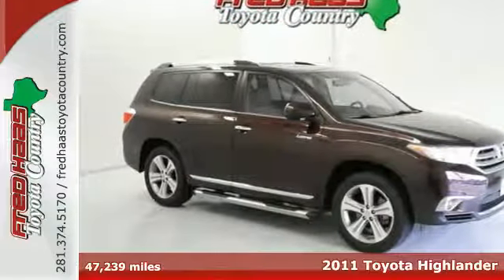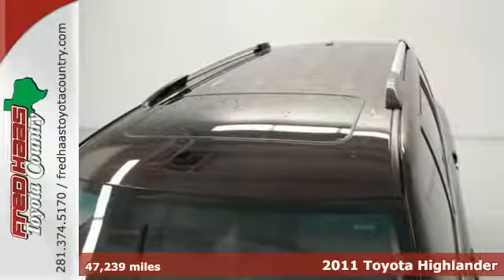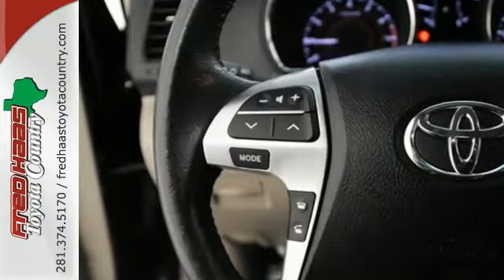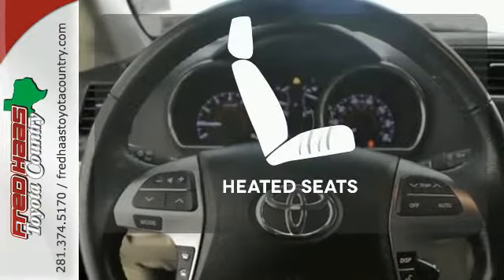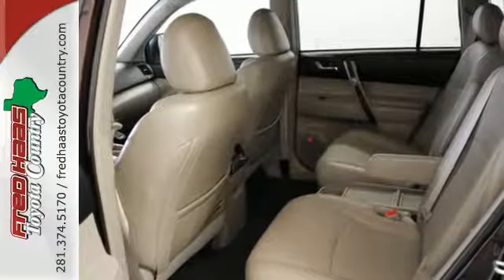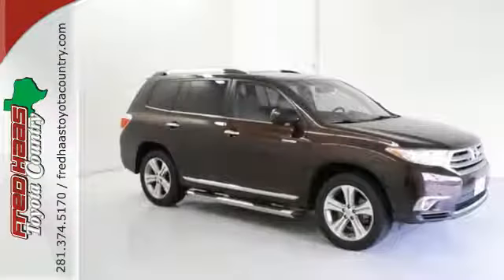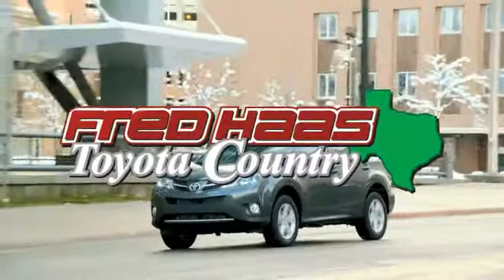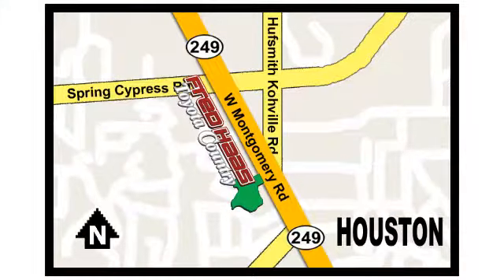2011 Toyota Highlander Houston Spring, TX BS033127T - SOLD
Year: 2011
Make: Toyota
Model: Highlander
Engine: 3.5L V6 SMPI DOHC
Transmission: 5-Speed Automatic with Overdrive
Color: Red
Mileage: 47239
Stock #: BS033127T
VIN: 5TDYK3EH4BS033127
Clean CarFax History, Leather, CD, Sunroof, **ONE OWNER**, ***FACTORY WARRANTY***, and NAVIGATION. Elevating the ride. **TOYOTA CERTIFIED & Includes our EXCLUSIVE LTD LIFETIME ENGINE WARRANTY!** You won't find that anywhere but here, at Fred Haas Toyota! Put down the mouse because this stunning-looking 2011 Toyota Highlander is the one-owner SUV you've been thirsting for. Consumer Guide named the Highlander a 2011 Recommended Midsize SUV! Based on the Toyota Camry (with a touch of Lexus DNA added in too,) this Highlander Limited is as solid as it gets in its price range. What are you waiting for? Call or come by today! ***For a no-hassle experience contact the Fred Haas Toyota Country Internet Team to honor this special internet price *** Our commitment to customer service is second to none. We are dedicated to giving our customers the best internet buying experience possible. Our primary concern is the satisfaction of our customers. Need to trade up? We also offer one of the most comprehensive parts and service departments in the automotive industry! We are located on the south bound feeder road of S.H. 249 between Spring-Cypress & Jones Road. Just 10 minutes north of the beltway or 5 minutes north of 1960!

Address:
22435 Tomball Parkway